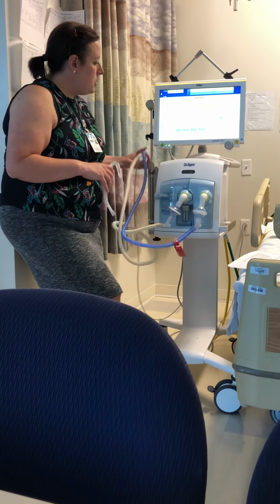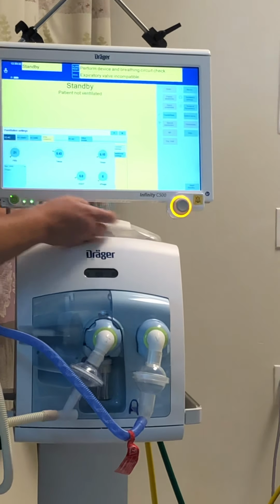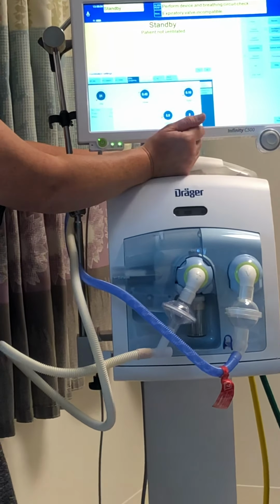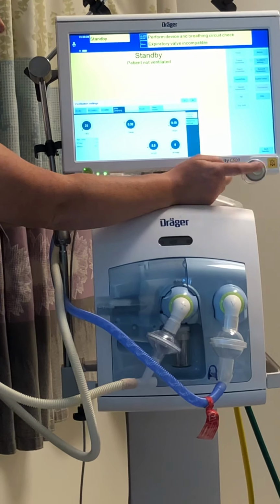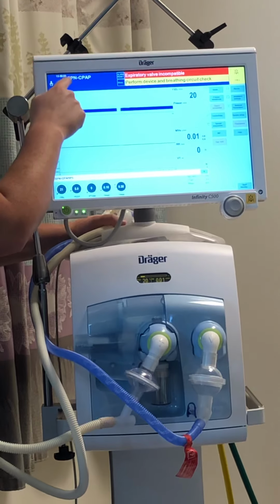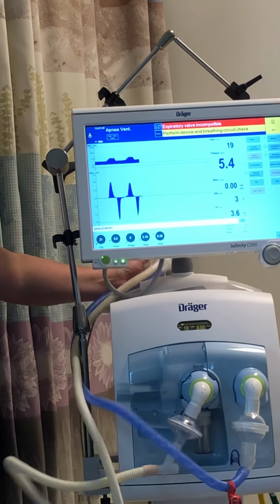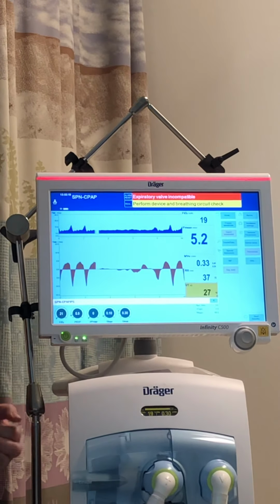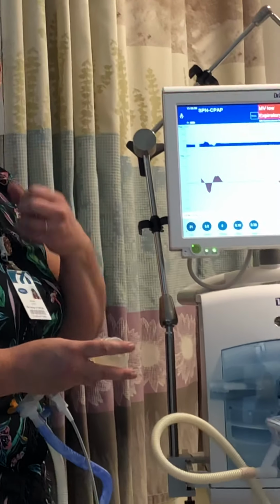November 11, 2019